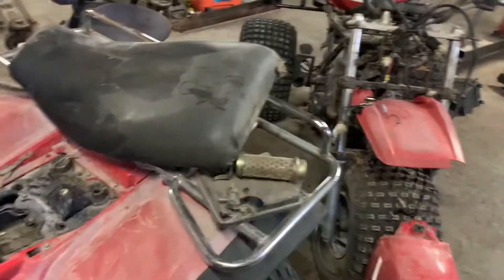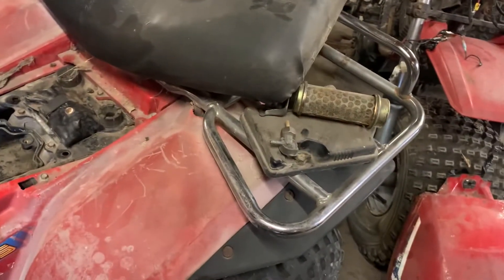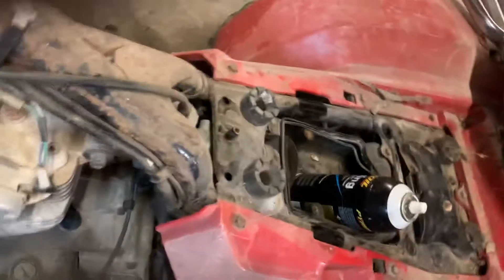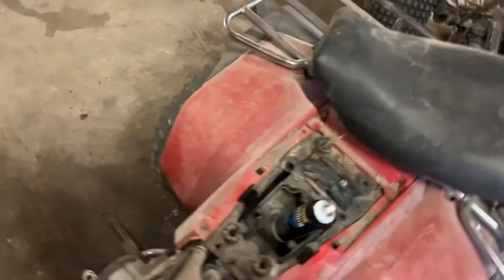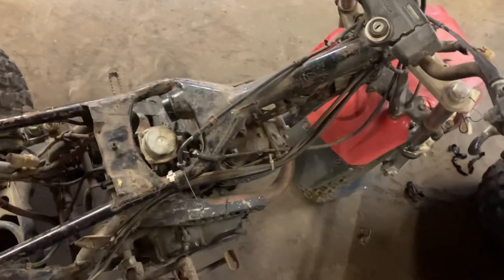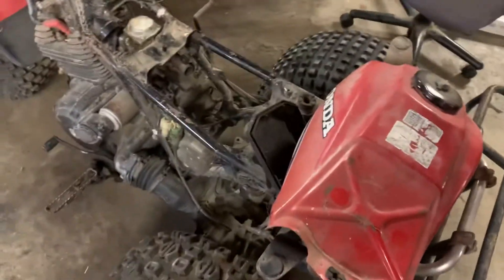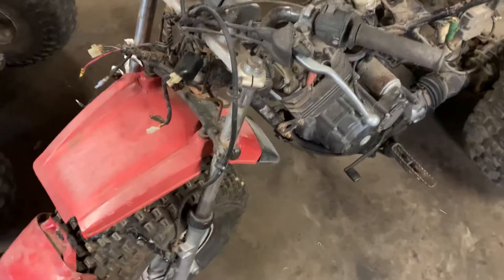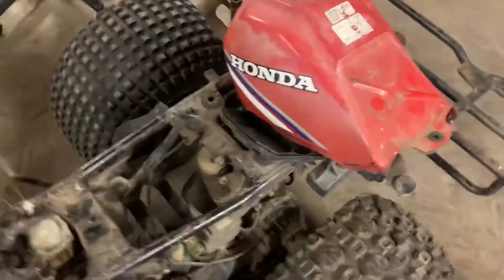250sx and 200s First Look